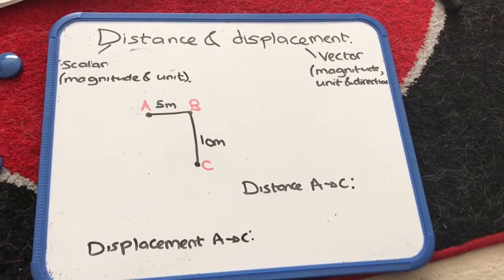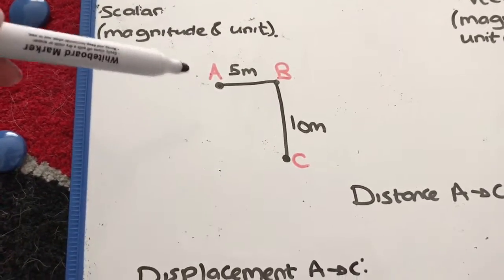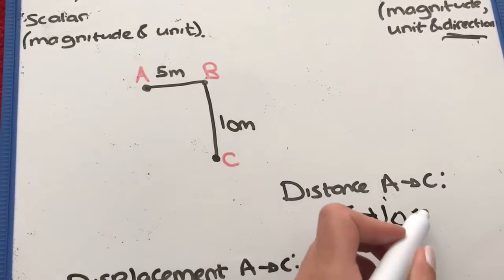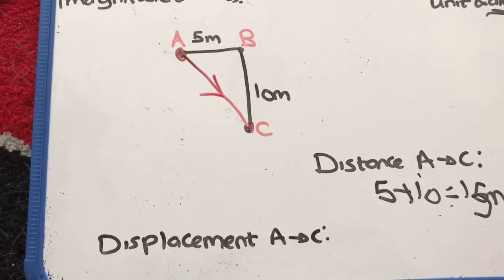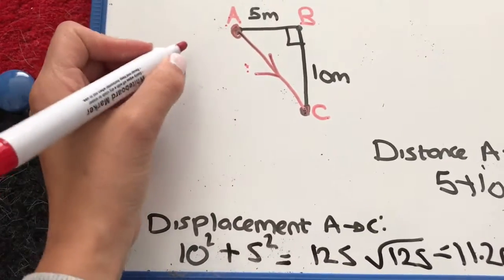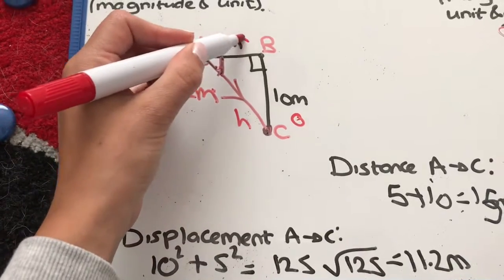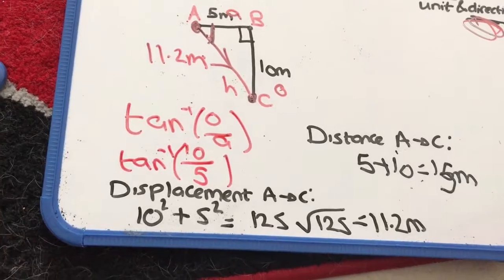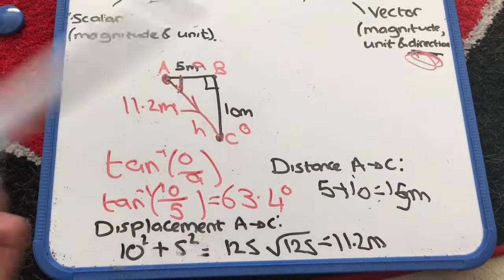Difference Between Displacement And Distance